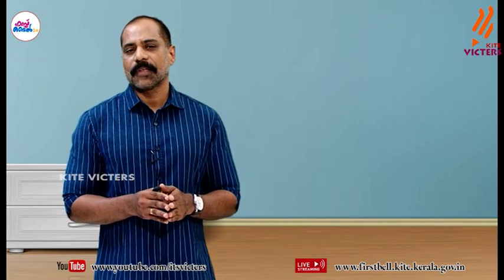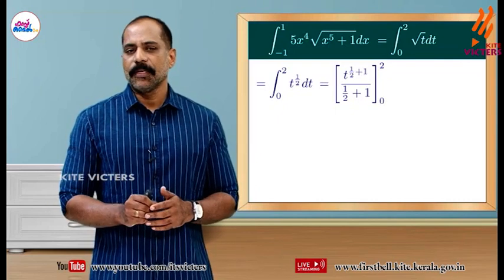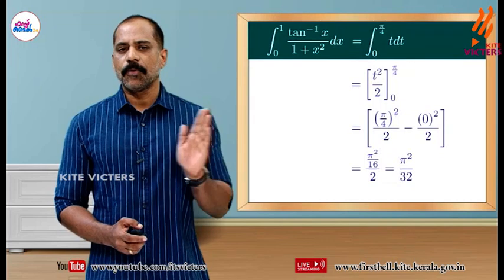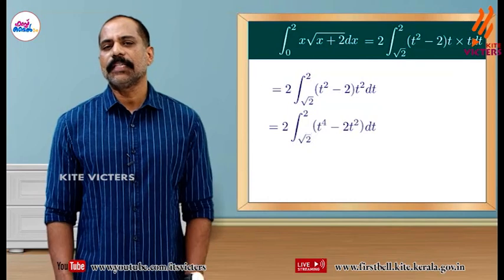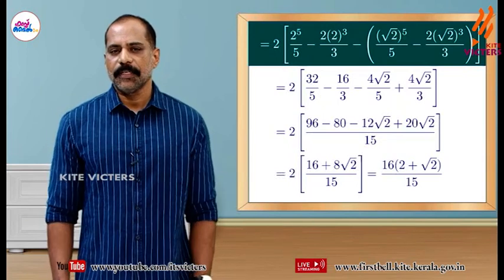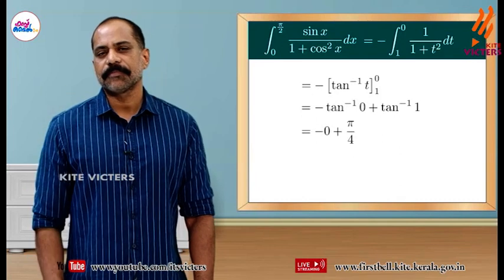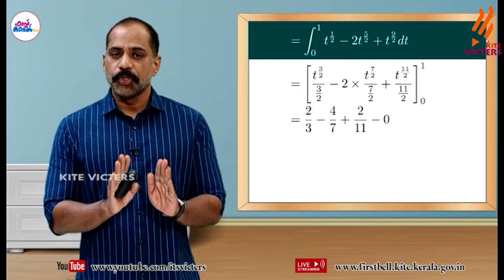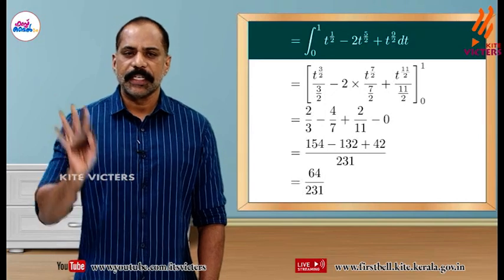First Bell 2.0 Plus Two Mathematics Class 71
സംസ്ഥാനത്തെ സ്‌കൂൾ കുട്ടികൾക്ക് സാങ്കേതിക സൗകര്യങ്ങൾ പ്രയോജനപ്പെടുത്തിക്കൊണ്ടു കൈറ്റ് വിക്ടേഴ്സ് ചാനല്‍ സംപ്രേഷണം ചെയ്ത Plus Two Mathematics Class 71 First Bell 2.0.more page’s face book Instagram you tube web